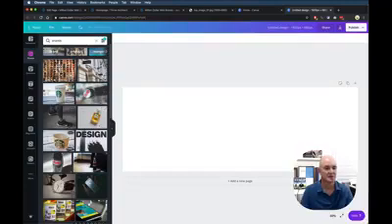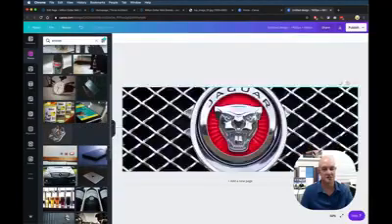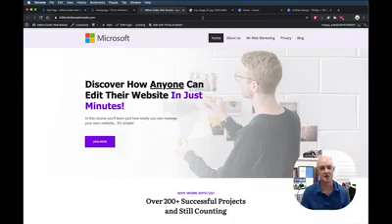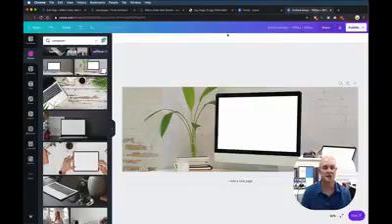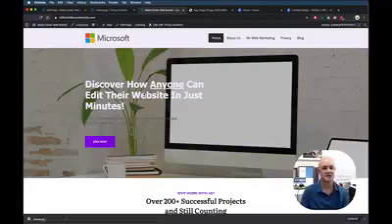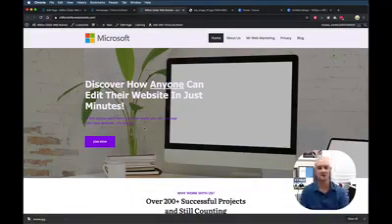Update Your Website with Ease: Create Stunning Banner Images Using Canva!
It's always good to update the images on the banner of your homepage to keep your wordpress website looking modern but how do you make a banner image. Here's how to use Canva.com to get it done!